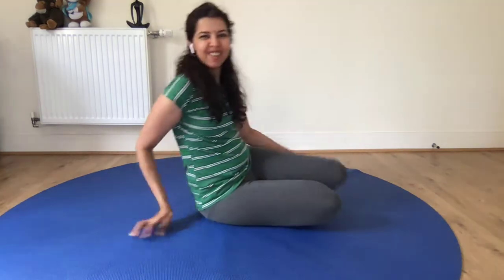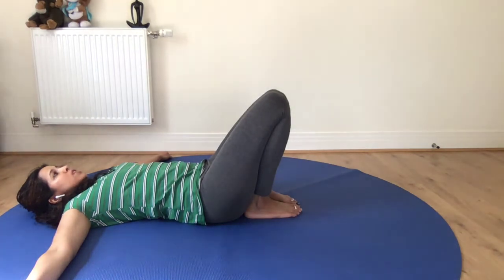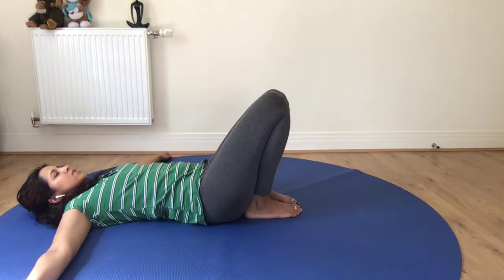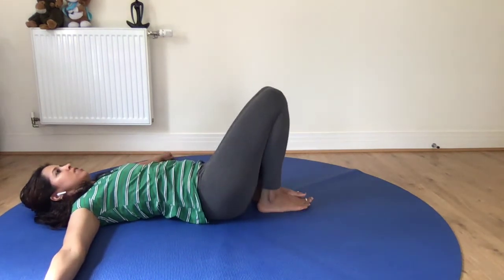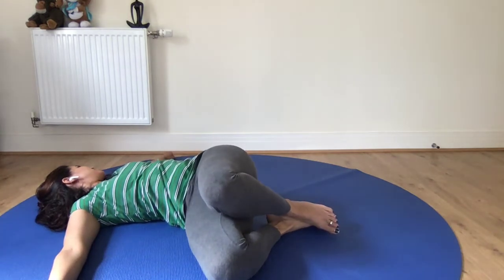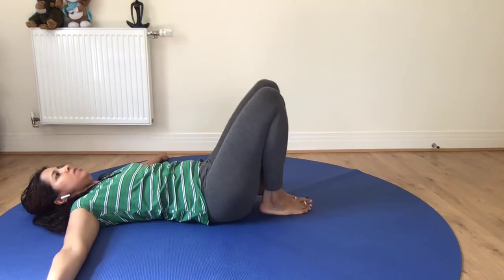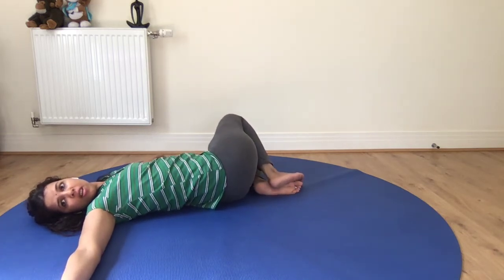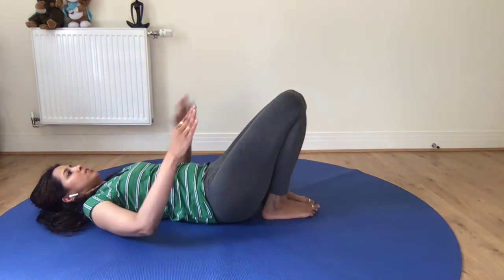Supta Vakrasana 1 - Supine Spinal Twist (with M kara to make it meditative)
This is a basic supine posture beneficial for chronic back pain. It can be done before a dynamic practice as a warm up especially in the colder months or can also be done towards the end of a dynamic practice before Saavasana to relax the spine. It is one of the best poses for a beginner before practicing difficult seated twists.
It is one of my favorite postures on waking up to remove stiffness around the back. As the name suggests, “Supta” means supine. “Vakra” means twist. It means a Supine Twist.

Limitations/Contraindications: Abdominal inflammations, ulcers, sciatica.

Benefits:
1) Exercises and relaxes the spinal muscles.
2) Gently exercises the abdominal and back muscles.
3) Lower back- strengthens muscles, relieves stiffness and alleviates pain.
4) Trims the waist line and reduces abdominal fats.

Starting position:
1) Lay supine on the mat, legs stretch forward and hands by the sides.
2) Keep the back and shoulders firmly rested on the mat.
3) Stretch the arms out, perpendicular to the body in T-position with palms facing upwards or downwards depending on comfort.
4) Now, fold the legs at the knees and draw the ankles in. Keep the feet and knees together, perpendicular to the floor. Inhale normally.

Sequence of steps:
1) Exhaling, in 3 seconds, gently let the legs fall together to the right, to allow the right knee to rest on the floor and the left leg resting upon the right one.
2) Simultaneously, turn the neck to the left, to gaze at the left thumb. Maintain this pose for 6 seconds, with the breath suspended (final position).
3) Move the legs and pelvis as one unit. Keep the back and shoulders firmly rested on the floor. Twisting has to be done to one’s capacity (without strain).
4) Inhaling, in 3 seconds, return to the starting position.
5) Without pause, exhaling, in 3 seconds, repeat the above steps to the left, to complete 1 round.

Recommended practice: Practice 3-5 rounds in one session, with a pause in-between each round.

Source: The Yoga Institute, Mumbai